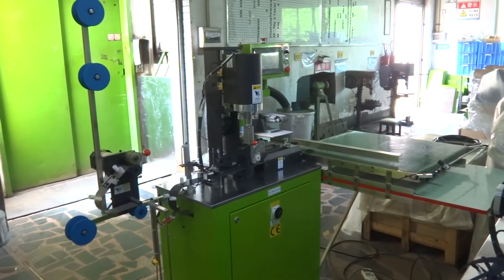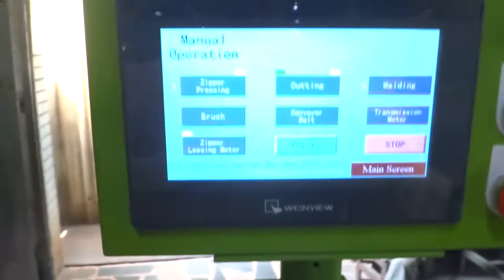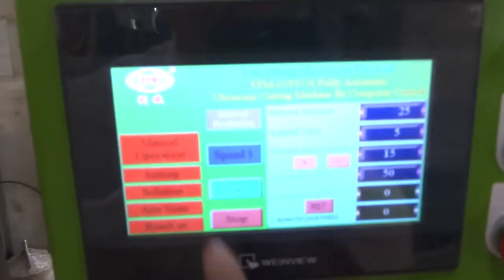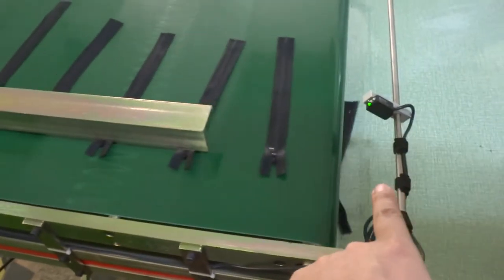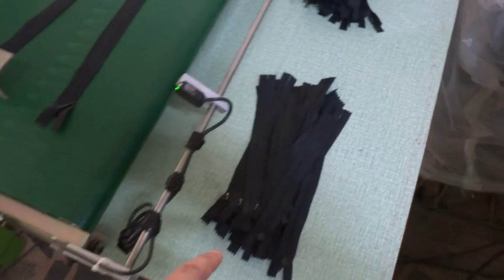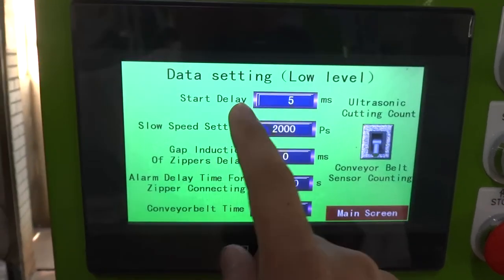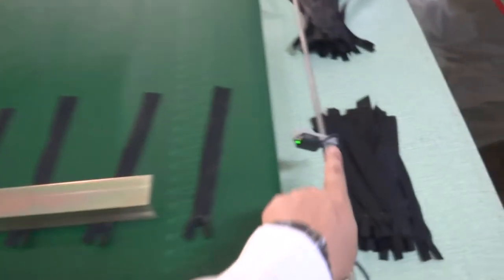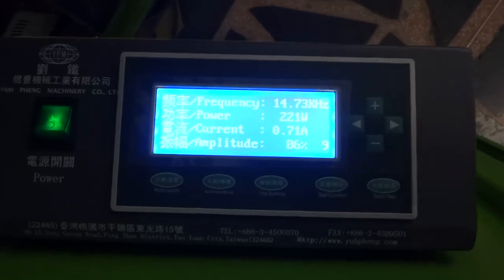YFM-103YCA Auto invisible zipper ultrasonic cutting machine by computer control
This machine use ultrasonic system to cut invisible close end zipper and it has slider pull up device and extra large belt with counting sensor. It is good for human inspection and also save production labors. If you are interested in our machines, you can visit our